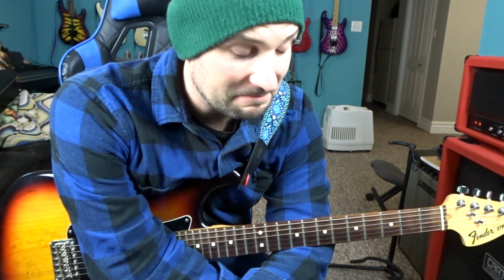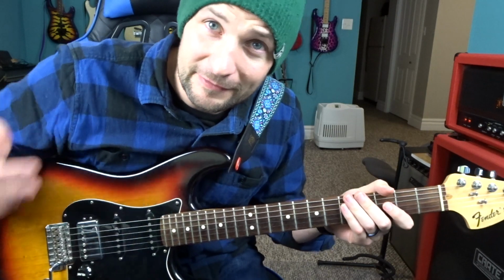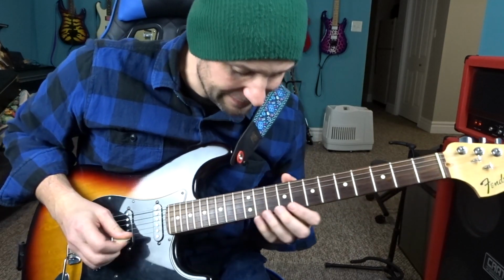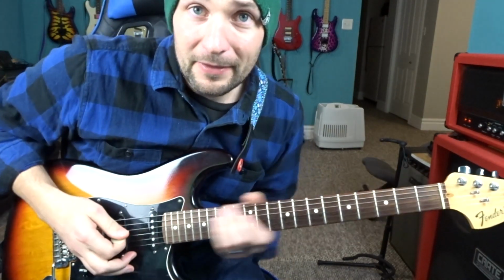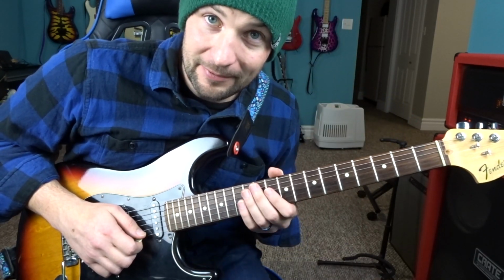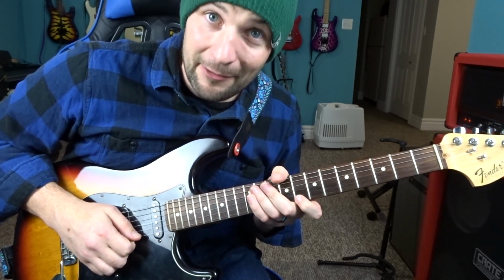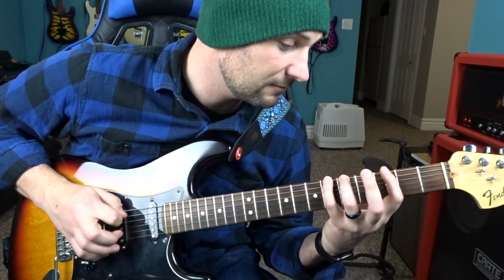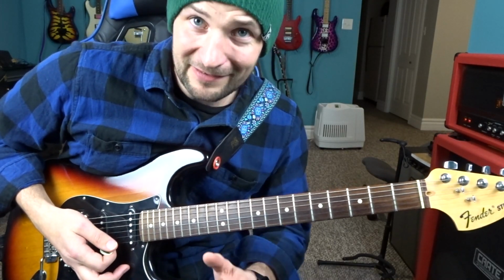Diminished Alternate Picking Shred Run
Heres a speedy whole/half diminished run I put together to help you work on your alternate picking and pinky endurance.

0:00 Intro
1:00 Preface
2:35 The lick
5:59 Picking and hand positioning
6:49 Played slowly
7:16 Played faster
7:34 Maximum effort!!!
7:46 Closing